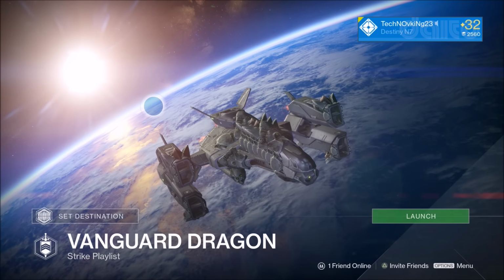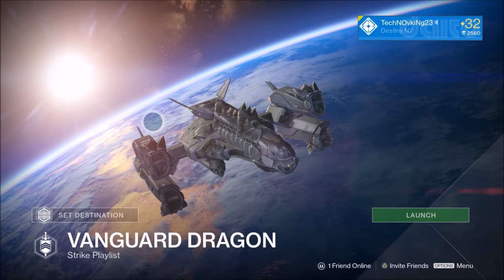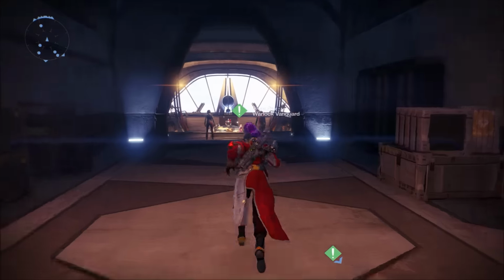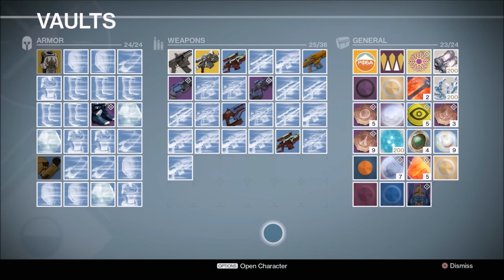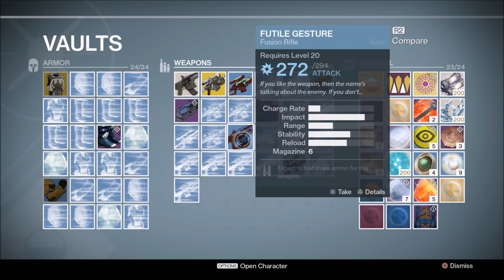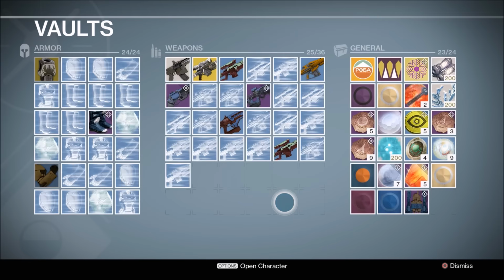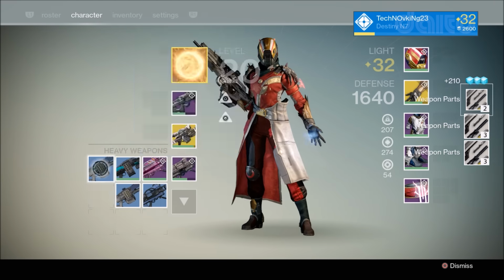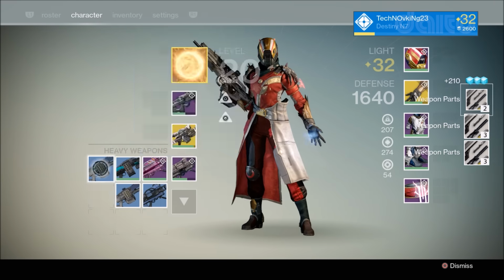Destiny - Loot Drops from 20 Vanguard Dragon Strikes: Bad Juju Bounty Grind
Hey guys, just did a little loot drop tracking for scientific purposes. Are the Vanguard Dragon strikes worth farming for loot drops? Honestly I don't know. Sometimes it seems they drop a ton of legendary gear, and other times not really. Just depends on how lucky you are with RNG.

Did this while grinding out 20 strikes for my Bad Juju Exotic bounty. Enjoy!